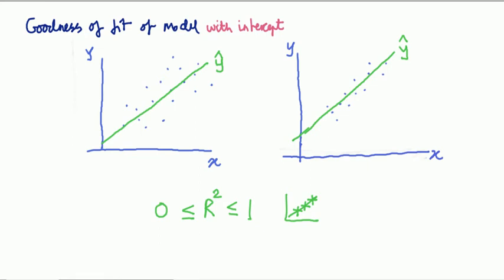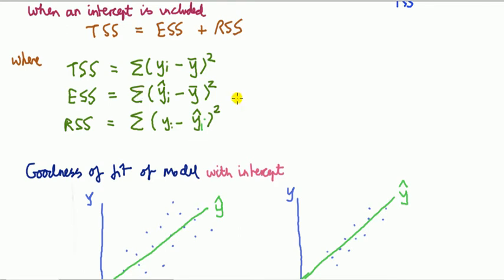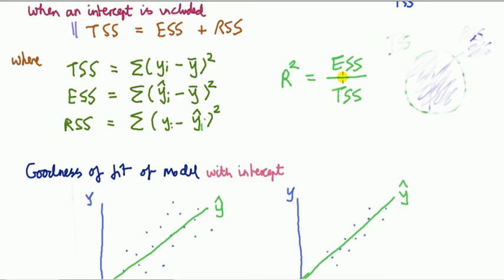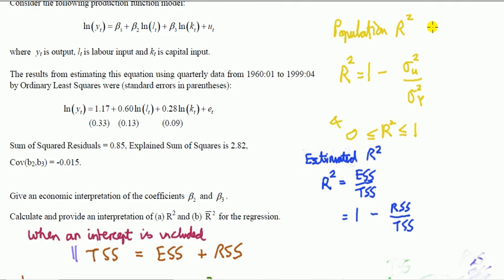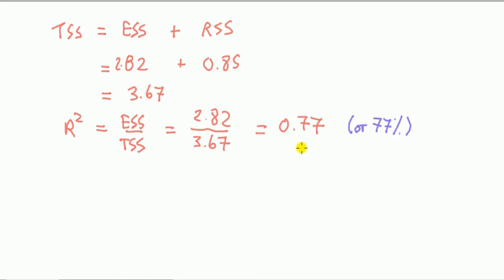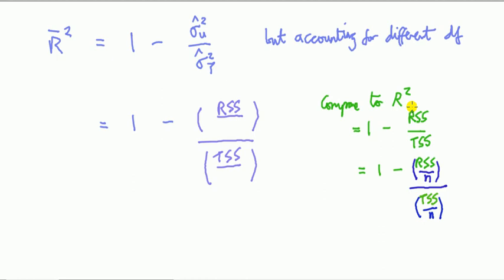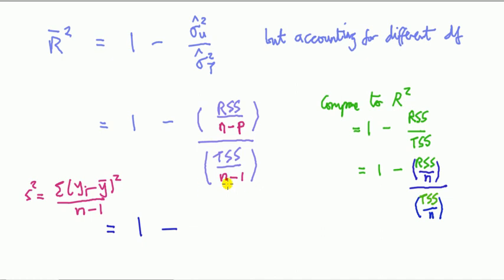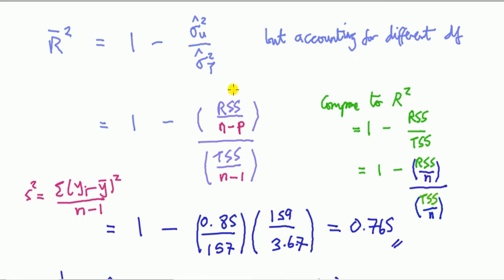#17 R-squared and adjusted R-squared in regression explained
Concept of R-squared,
Example calculating R-squared
Why are there 2 types of R-squared?
Example calculating adjusted R-squared